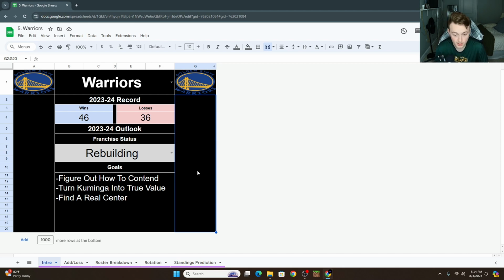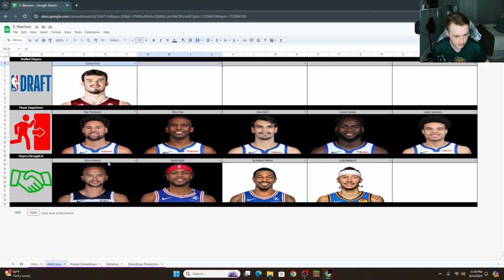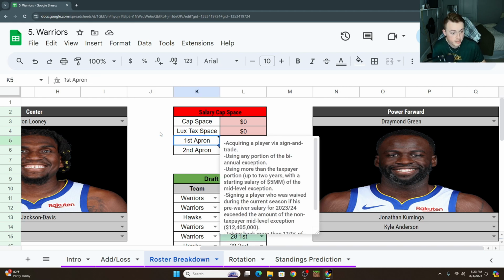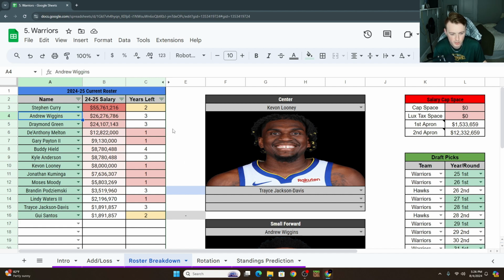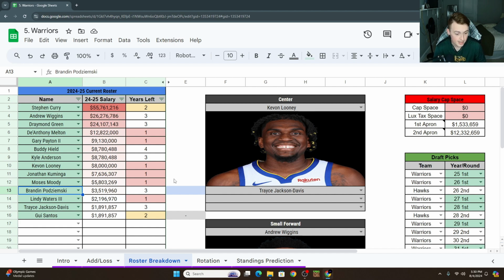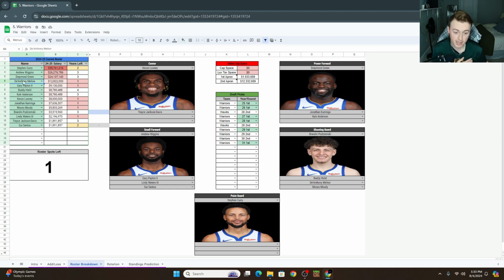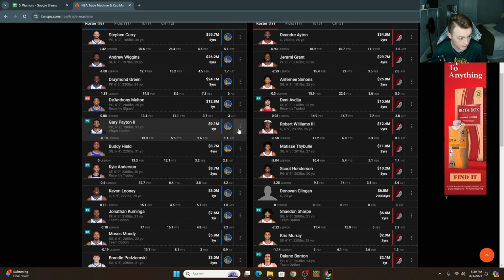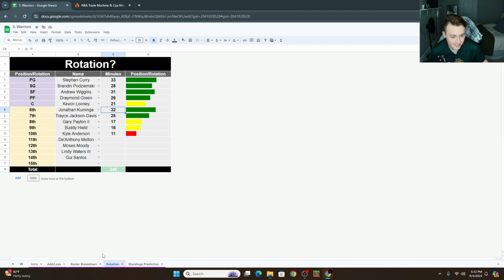The Golden State Warriors COMPLETE Season Preview! | NBA Season Preview 2024-25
How does a former college basketball coach look at the league? Find out here.

I upload Monday / Wednesday / Friday or until the analytics tell me that isn’t efficient. Then I’ll change it. I can do what I want, it’s my channel... Did you notice I just changed it? See, told you I would.